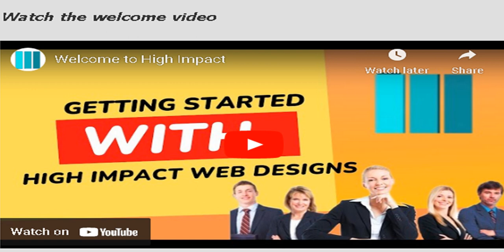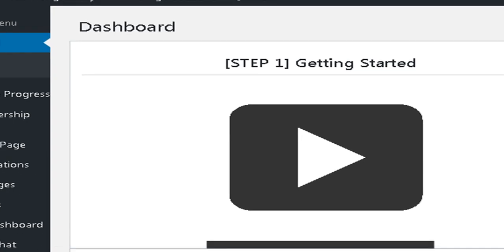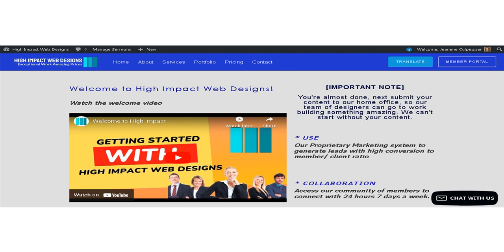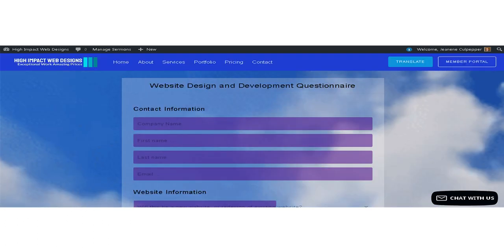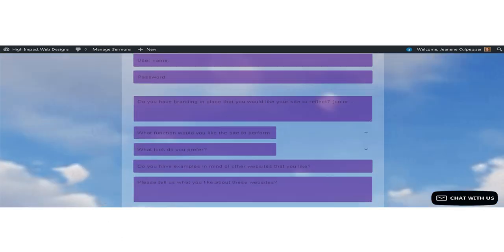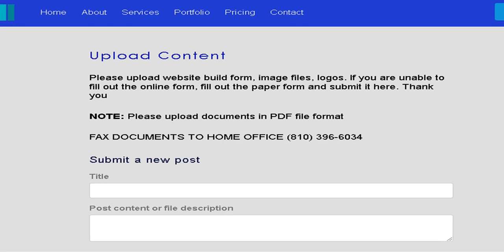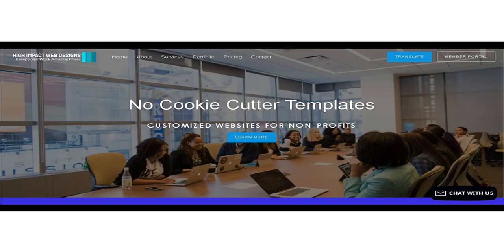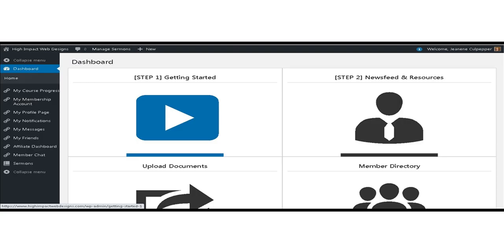Welcome to High Impact Web Designs